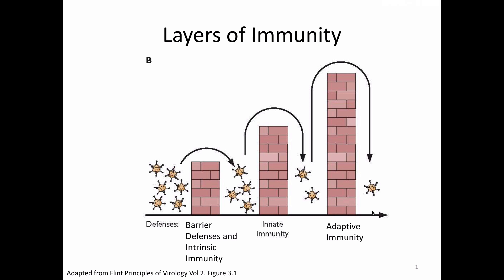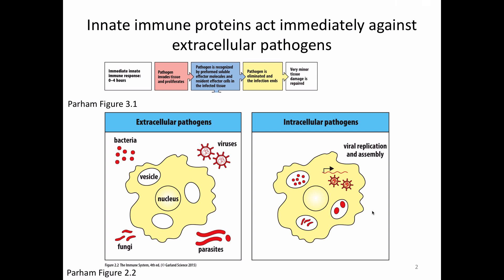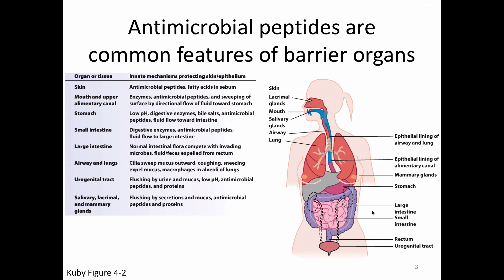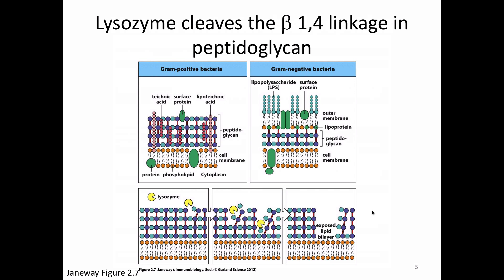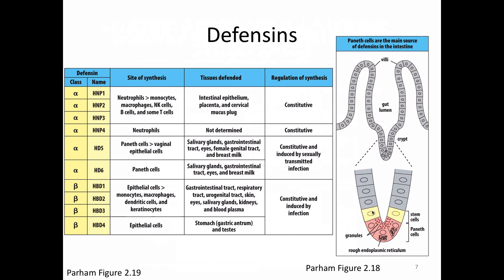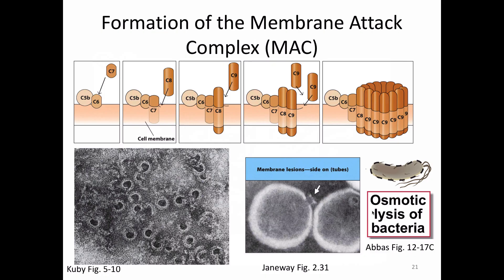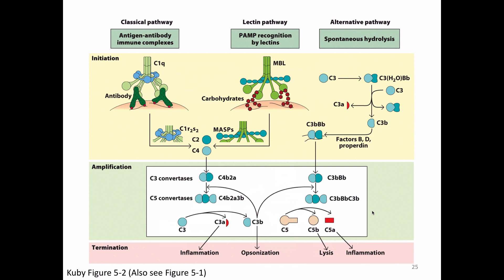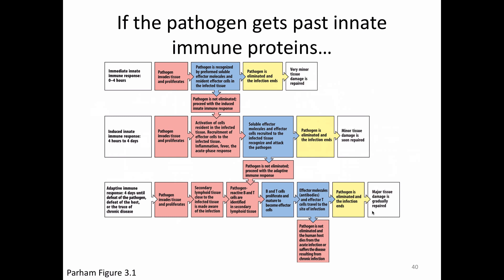Immunology Lecture 3: Antimicrobial Peptides and Complement